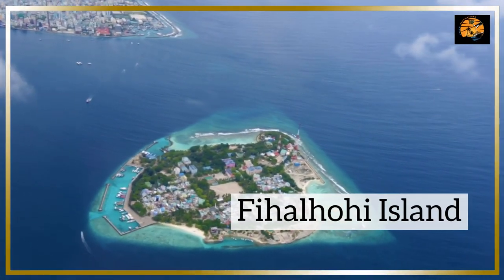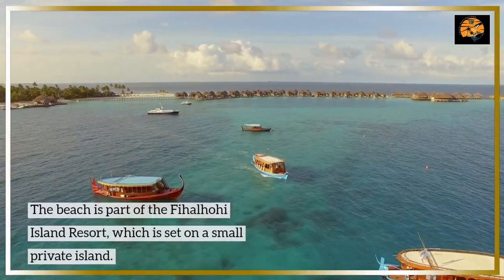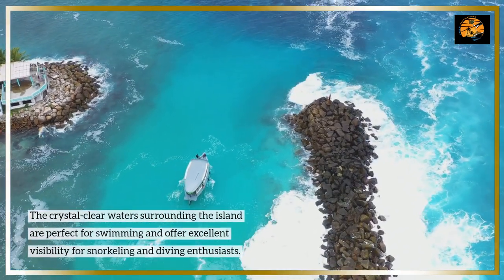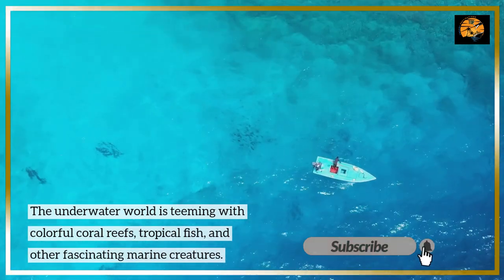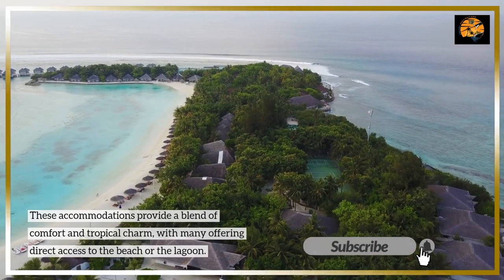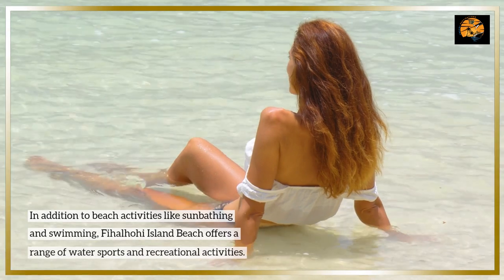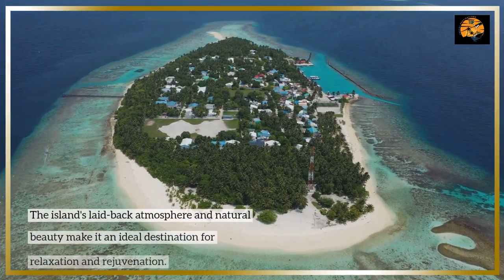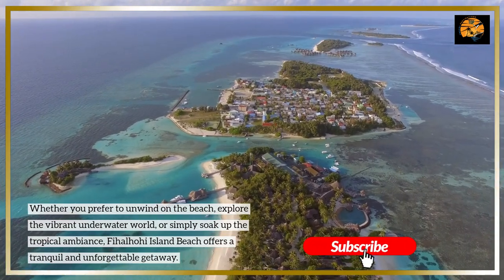Fihalhohi Island Beach | fihalhohi island resort | fihalhohi island maldives | fihalhohi island 2023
Fihalhohi Island Beach is located in the South Malé Atoll, just a 30-minute speedboat ride from the Maldives' main international airport. The beach is part of the Fihalhohi Island Resort, which is set on a small private island.

The beach itself is pristine and features soft, powdery white sand that stretches along the shoreline. The crystal-clear waters surrounding the island are perfect for swimming and offer excellent visibility for snorkeling and diving enthusiasts. The underwater world is teeming with colorful coral reefs, tropical fish, and other fascinating marine creatures.

Fihalhohi Island Resort offers various types of accommodation, including beachfront villas and overwater bungalows. These accommodations provide a blend of comfort and tropical charm, with many offering direct access to the beach or the lagoon. The resort also has multiple restaurants and bars where visitors can indulge in a variety of cuisines and refreshing drinks.

In addition to beach activities like sunbathing and swimming, Fihalhohi Island Beach offers a range of water sports and recreational activities. Visitors can try their hand at kayaking, windsurfing, jet skiing, or take a leisurely boat ride to explore the surrounding islands.

The island's laid-back atmosphere and natural beauty make it an ideal destination for relaxation and rejuvenation. Whether you prefer to unwind on the beach, explore the vibrant underwater world, or simply soak up the tropical ambiance, Fihalhohi Island Beach offers a tranquil and unforgettable getaway. fihalhohi island resort maldives beach villa